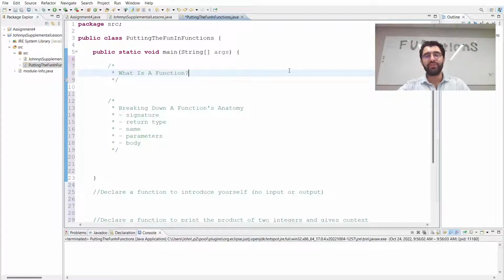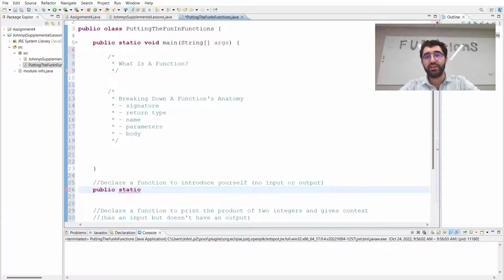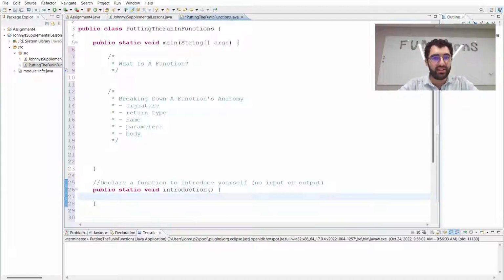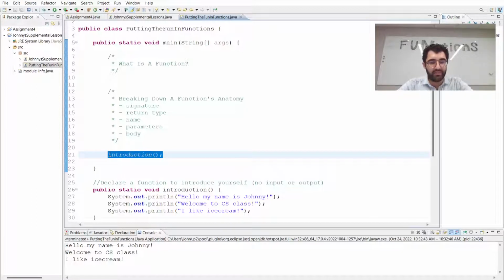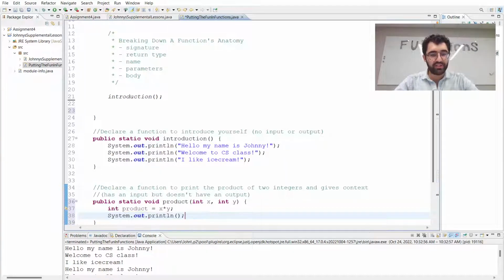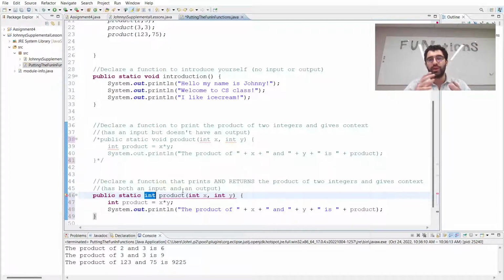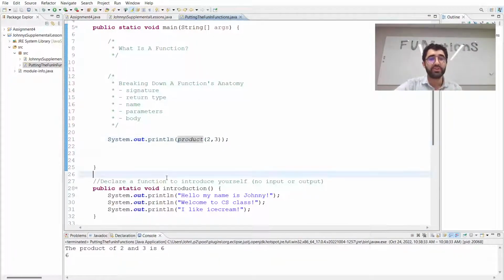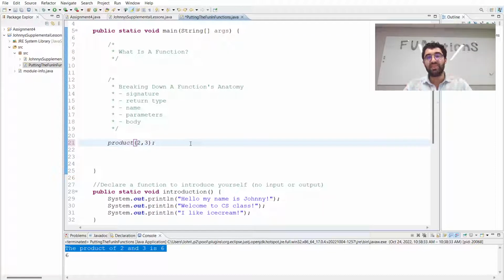The Anatomy of a Function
Today we're going to talk about what functions are and how to declare them!

0:00 Intro/Terms
1:49 Make a function without any inputs or outputs.
6:18 Inputs
9:39 Outputs